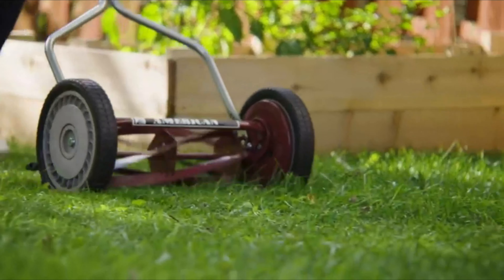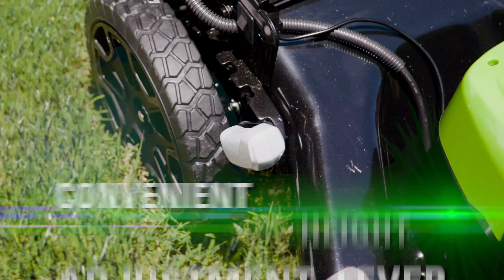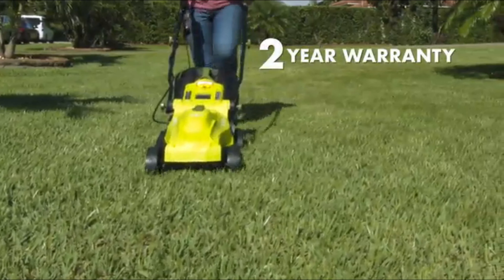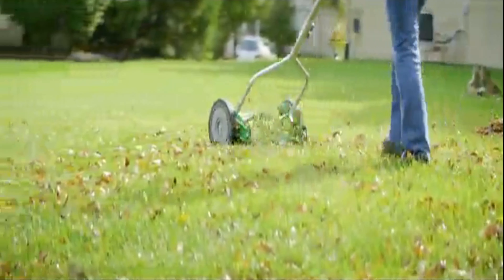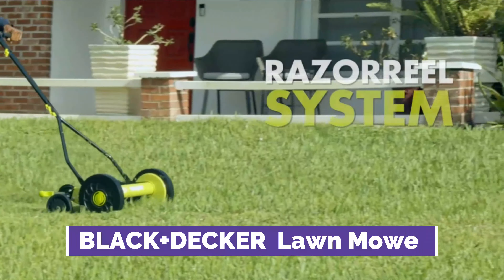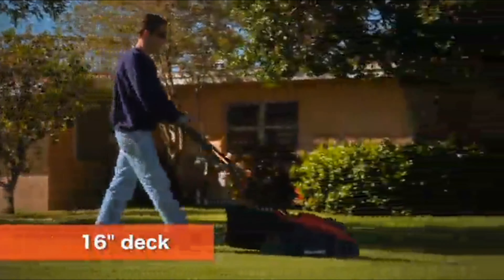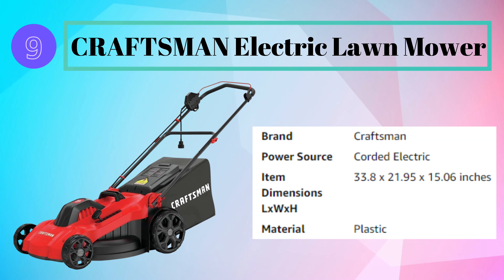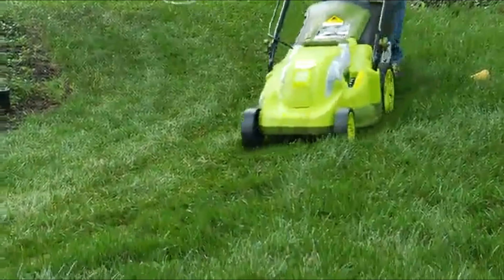Best Lawn Mowers | Top 10 Best Lawn Mowers Buying Guide 🌻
This video will show you the 10 Best Lawn Mowers on the market. I made this list based on their price, quality, durability, customer reviews, brand value and more. So, Let save your time, money and find your Best Lawn Mowers Insert from the below list:

✅10 Best Lawn Mowers List:

1). Greenworks Lawn Mower

2). Sun Joe Electric Lawn Mower

3). EGO Power+  Lawn Mower

4). Scotts Outdoor Lawn Mower

5). Greenworks Cordless Lawn Mower

6). Sun Joe Manual Reel Mower

7). BLACK+DECKER  Lawn Mower

8). Greenworks Push Lawn Mower

9). CRAFTSMAN Electric Lawn Mower

10). Sun Joe Lawn Mower